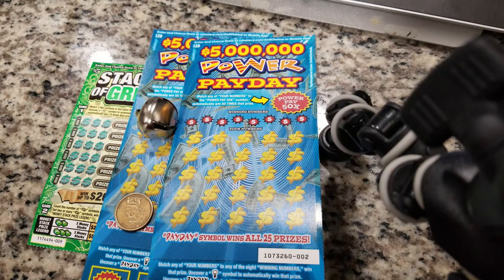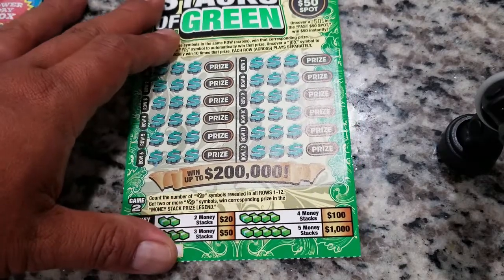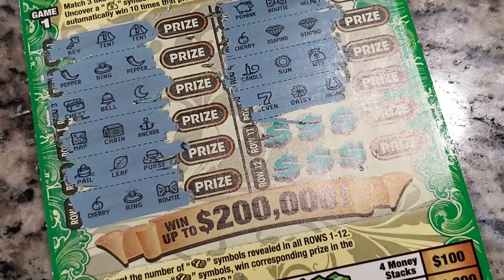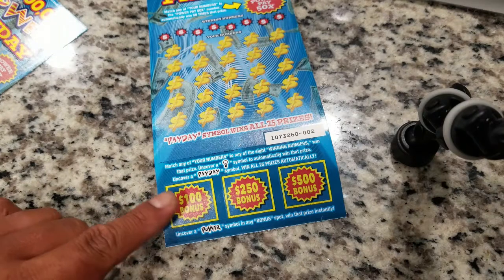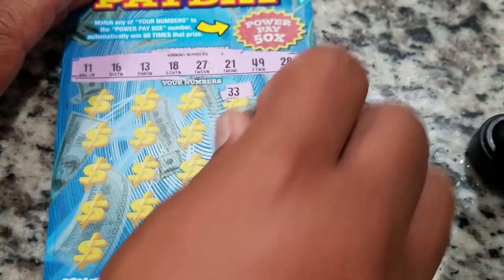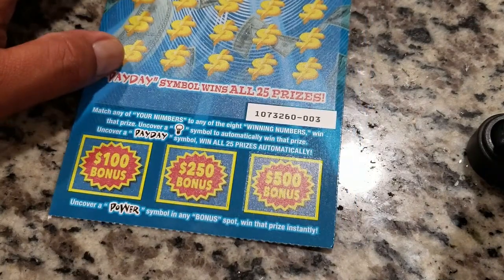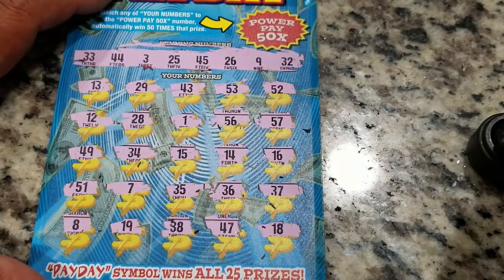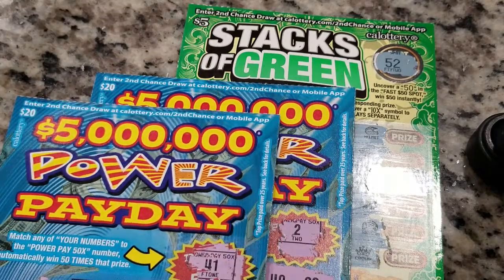New CA Lottery Scratchers | September Scratchvlog | 9/11/19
The California Lottery Scratchers were Lit for July y'all, let's see what the California Lottery Tickets for September can bring us!

Thanks for continuing to support the A&B Variety TV channel!  Check out our 2nd Channel The Missing Toof Mukbanger, here's the